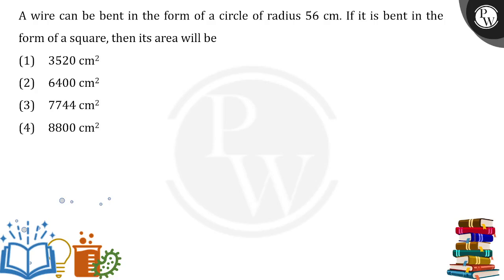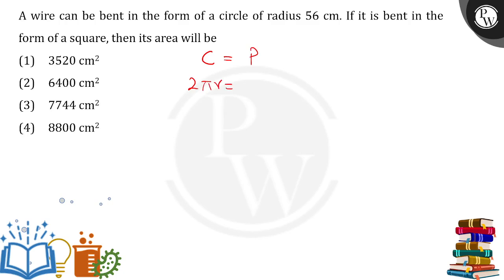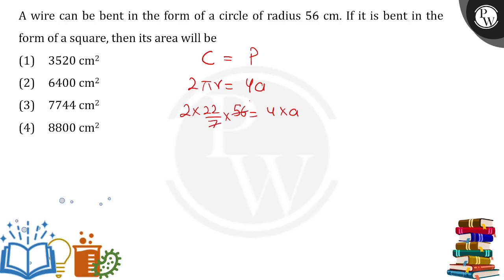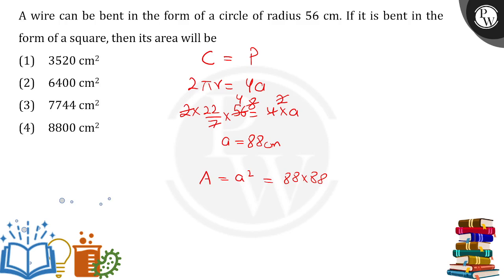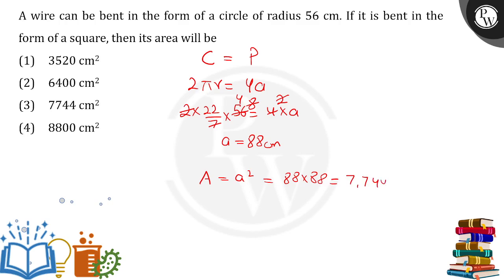A wire can be bent in the form of a circle of radius 56 cm. If it is bent in the form of a squar....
A wire can be bent in the form of a circle of radius 56 cm. If it is bent in the form of a square, then its area will be 📲PW App